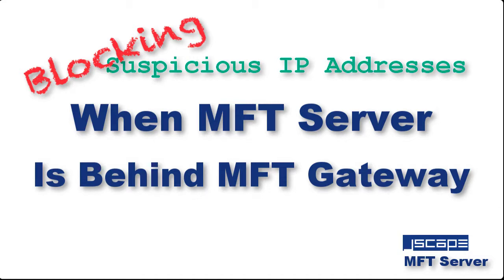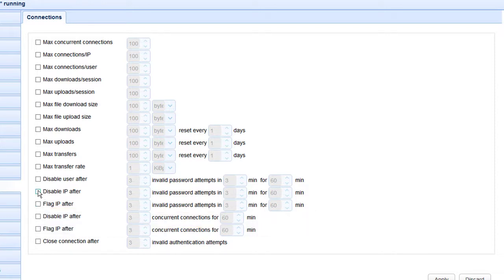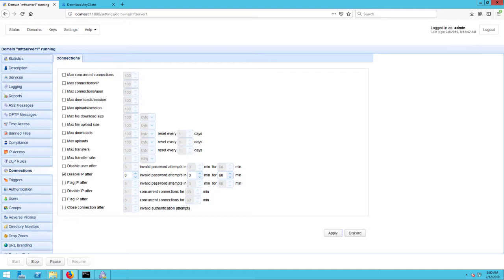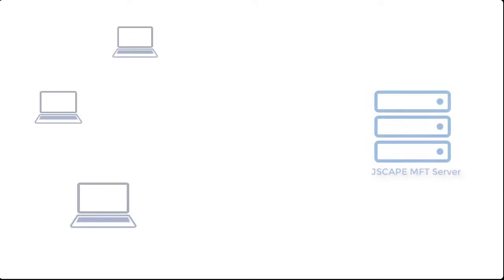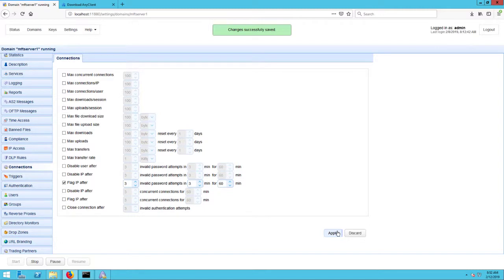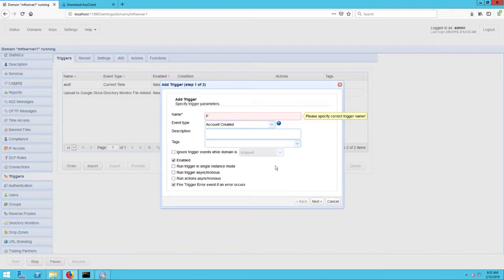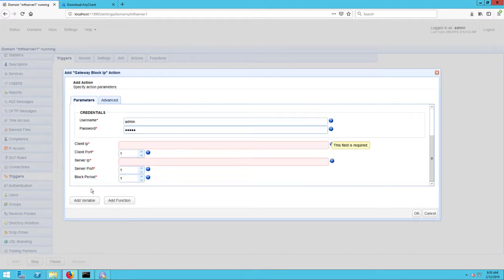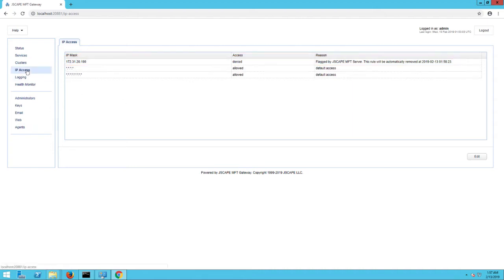How To Block Suspicious IP Addresses When MFT Server Is Behind MFT Gateway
If you've been using JSCAPE MFT Server, you probably already know it has a built-in feature that enables it to block suspicious IP addresses. However, if your MFT Server instance is placed behind a NAT or reverse proxy like JSCAPE MFT Gateway, there can be a bit of a problem.

We talk about that problem in this video and how to remedy it.